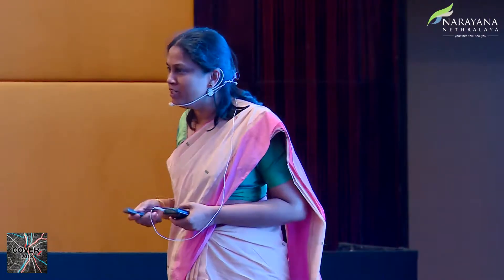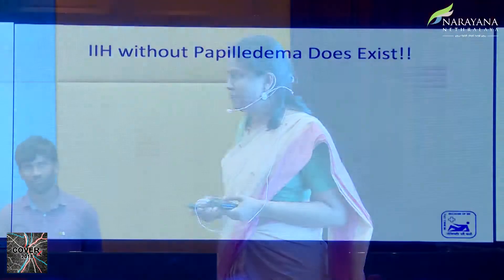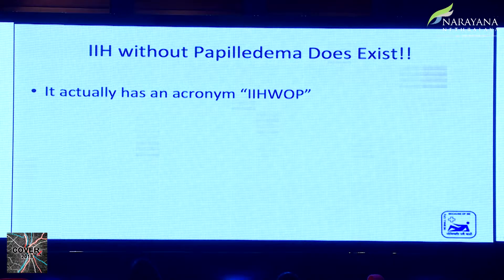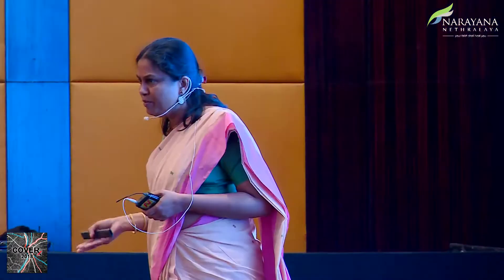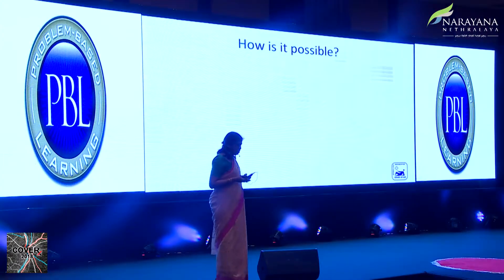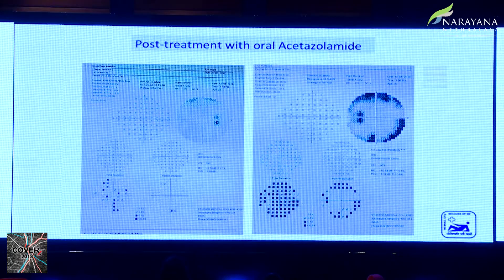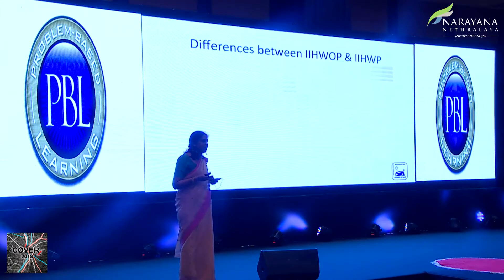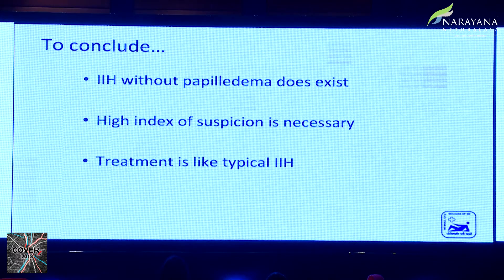Dr Suneetha N | COVER 2018 | PBL | Does IIH without papilledema exist?